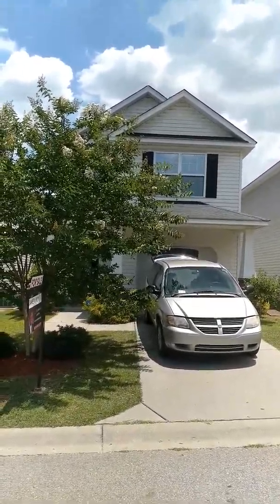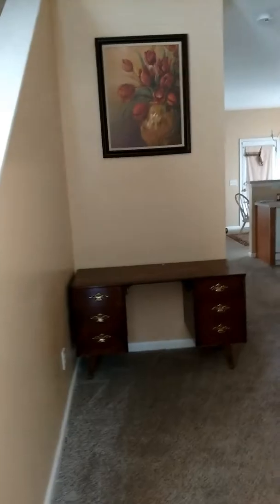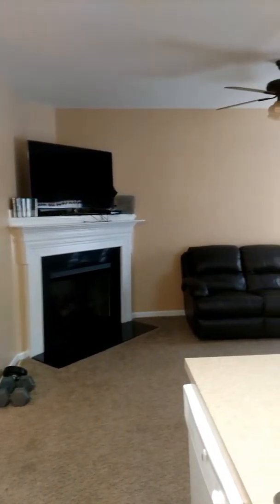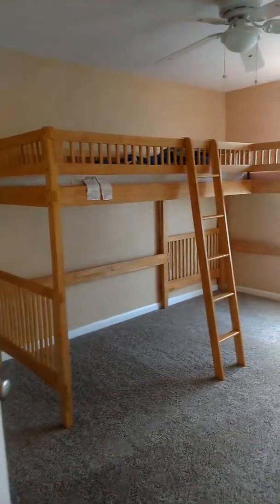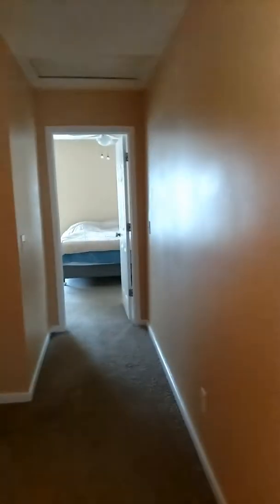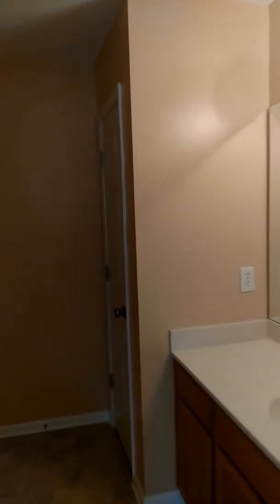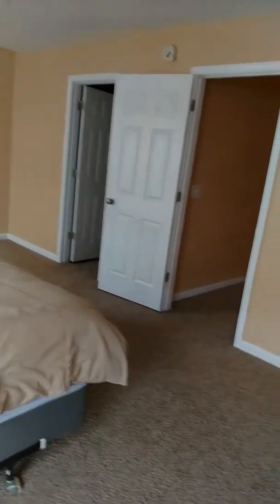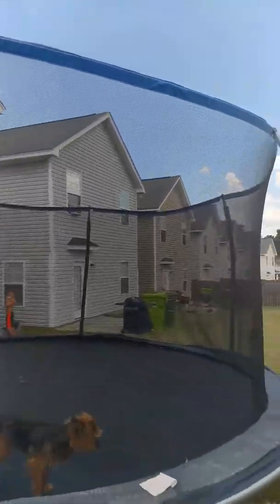112 Angel Garden Way